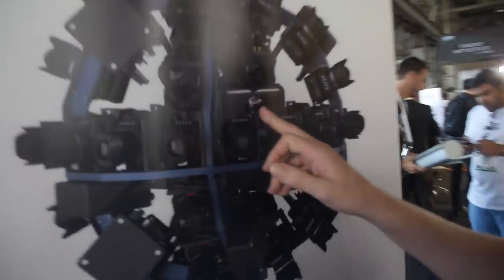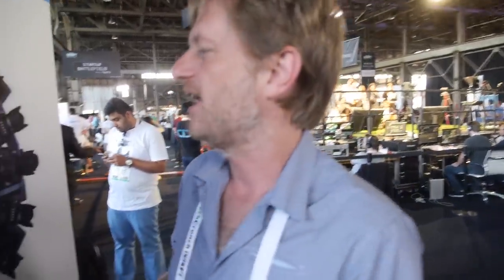EYE VR professional VR 42 cameras, 24 microphones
For professional VR TV Show or Movie recordings, EYE VR camera incorporates 42 cameras and 24 microphones in a 3-axis design, that can capture of 3D 360 video, in all 3 axes of head movement.